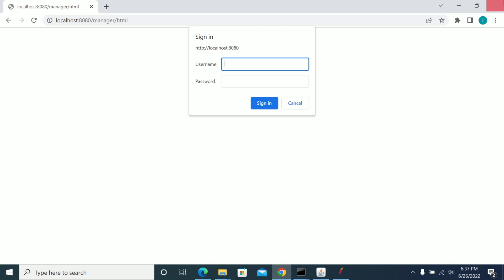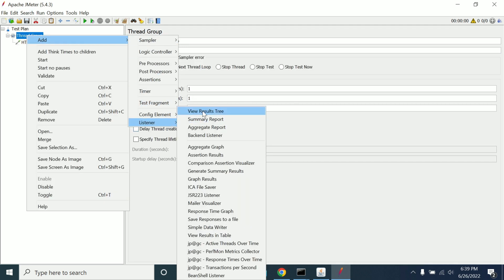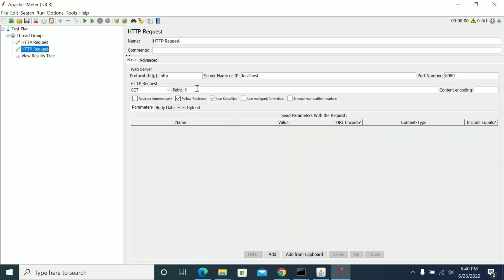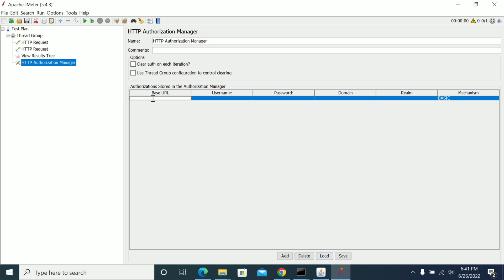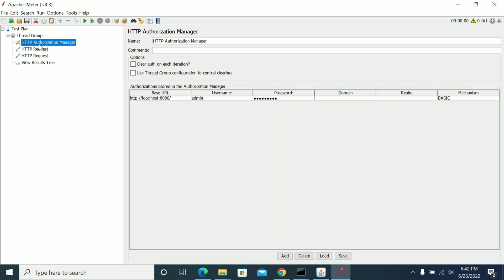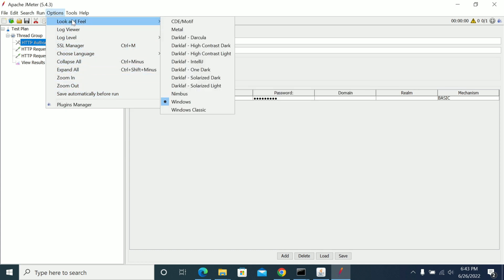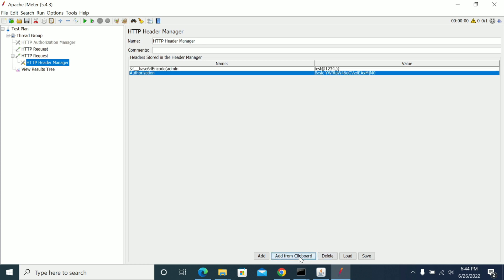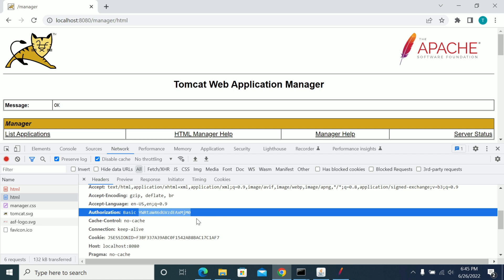JMeter NTLM and Basic Authentication Example | How can we achieve NTLM authentication using JMeter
In this video, you will learn how can we achieve NTLM authentication using JMeter.

JMeter provides HTTP Authorization Manager which deals with Basic, NTML and Kerberos authentication types, just add it to your Test Plan and provide username, password and domain there, JMeter will automatically build the relevant Authorization header and add it to your request(s).

Promo Music Credits:
Track: Damascus